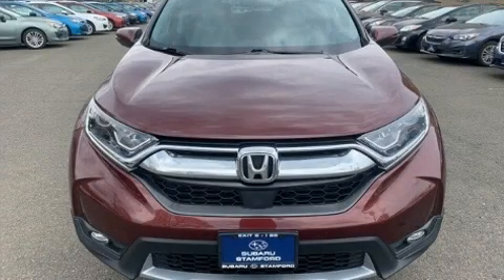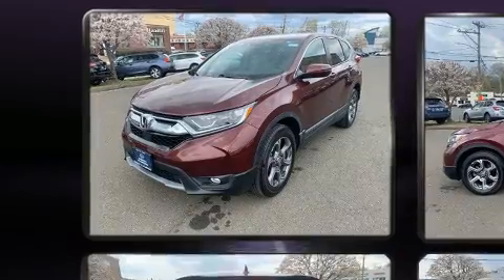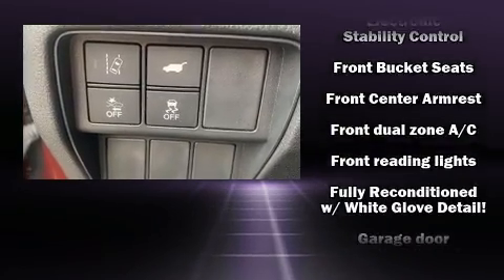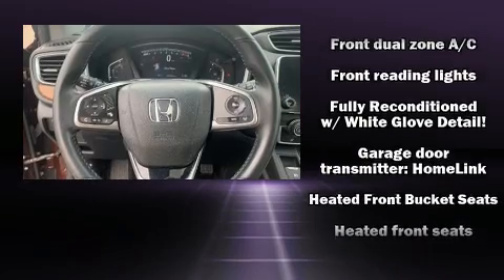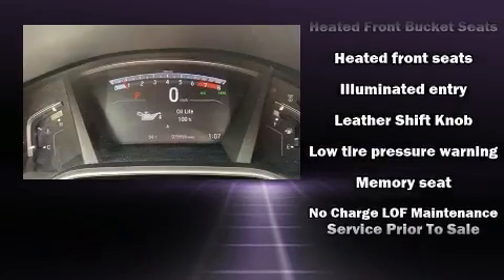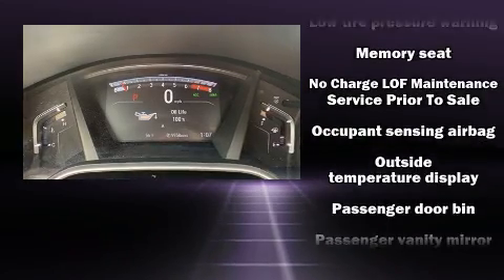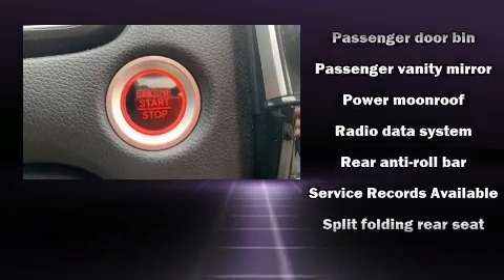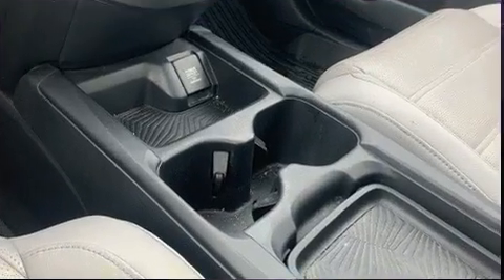2017 Honda CR-V EX-L in Stamford, CT 06902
Subaru Stamford
198 Baxter Ave

You can expect a lot from the 2017 Honda CR-V. With less than 20,000 miles on the odometer, this 4 door sport utility vehicle prioritizes comfort, safety and convenience. Under the hood you'll find a 4 cylinder engine with more than 170 horsepower, providing a smooth and predictable driving experience. Turbocharger technology provides forced air induction, enhancing performance while preserving fuel economy. All of the premium features expected of a Honda are offered, including: 1-touch window functionality, a tachometer, speed sensitive wipers, heated seats, front fog lights, power door mirrors and heated door mirrors, and more. Features such as automatic climate control and leather upholstery prove that economical transportation does not need to be sparsely equipped. For drivers who enjoy the natural environment, a power moon roof allows an infusion of fresh air. Audio features include an AM/FM radio, steering wheel mounted audio controls, and 8 speakers, providing excellent sound throughout the cabin. Honda ensures the safety and security of its passengers with equipment such as: head curtain airbags, front side impact airbags, traction control, brake assist, a security system, and 4 wheel disc brakes with ABS. All wheel drive enhances stability in unpredictable circumstances. It also arrives with a Carfax history report, providing you peace of mind with detailed information. Our sales reps are extremely helpful & knowledgeable. We'd be happy to answer any questions that you may have. Please don't hesitate to give us a call.